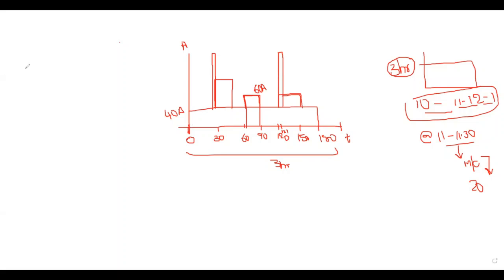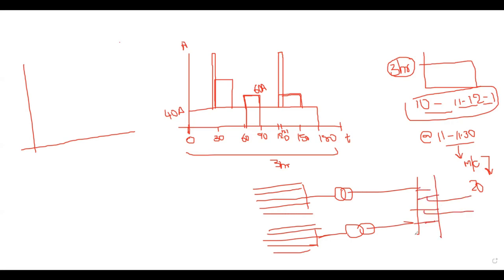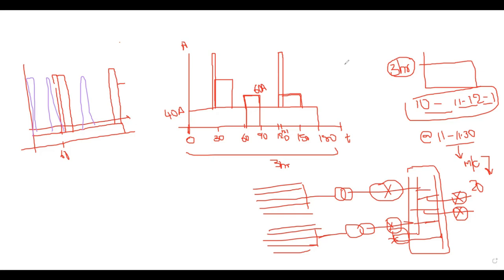Battery and Battery charger sizing | Part 6